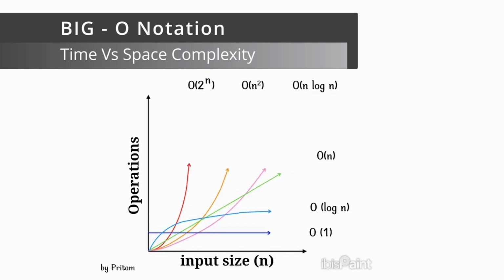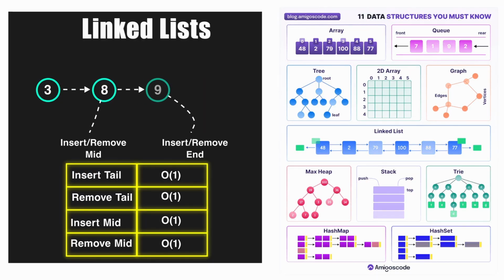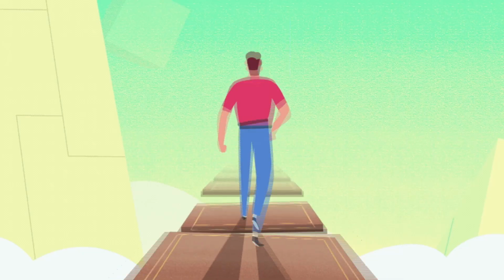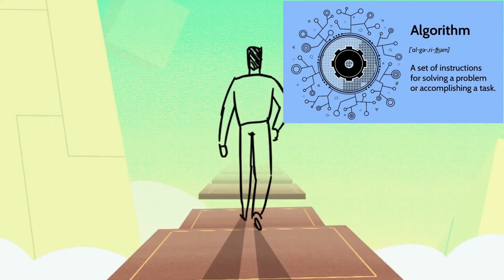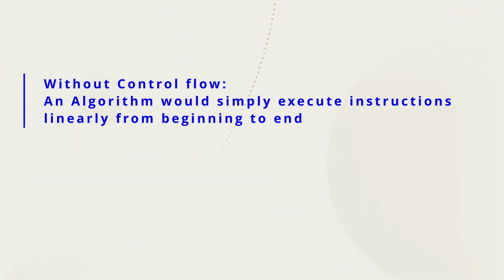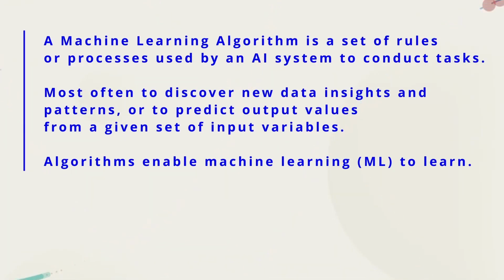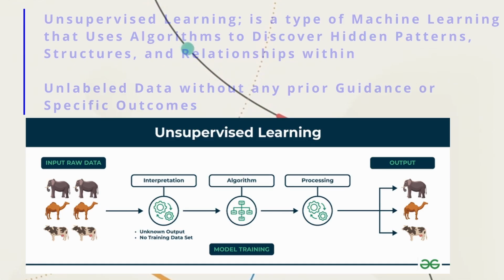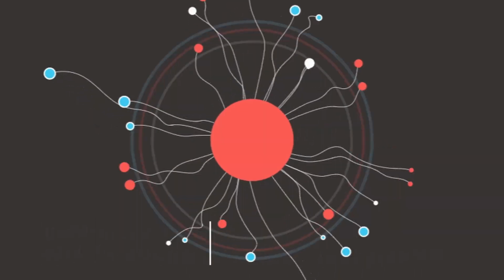Essential Data Science: Beginner’s Guide to How Data Structures & Algorithms Work Together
Find out how Data science structures and algorithms come together as an essential part of the field. What are data structures in data science and AI? What are algorithms in data science and AI? We break down how data structures and algorithms work, why they matter in machine learning, and their impact on our world. Explained simply and visually.

👉 ⏱️Timestamps:
0:00 - Intro Data structures and algorithms
0:27 - Big - Notation Time vs Space Inferential stats
1:04 - Array Data structure
2:03 - Linked list
2:37 - Trees
3:13 - Hash Tables
3:38 - Tensors
4:41 - Closing Thoughts On data structures
5:34 - Intro to Algorithms
6:35 - Building An algorithm
8:07 - How Algorithms handle complexity
9:43 - Algorithms in Machine learning
12:18 - Closing thoughts on Algorithms

🎓 Perfect for students, AI enthusiasts, and anyone curious about how machines understand human language.🌍 Animated learning from Africa to the world — Data Science Animated by Lubula.